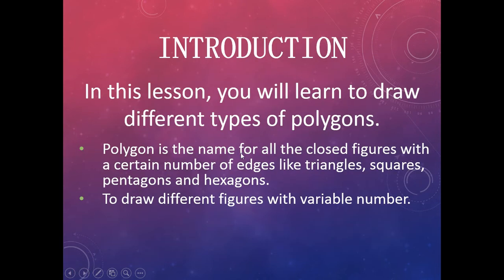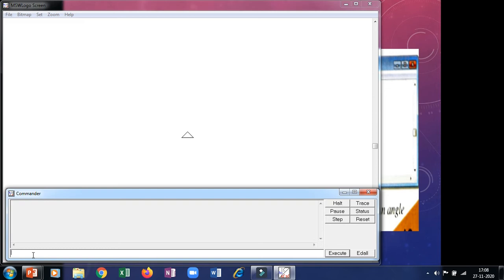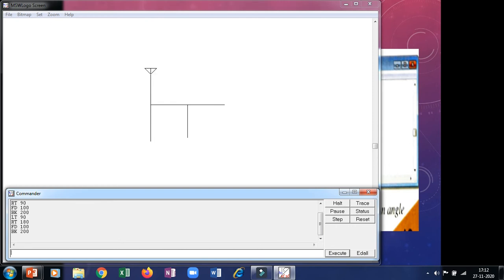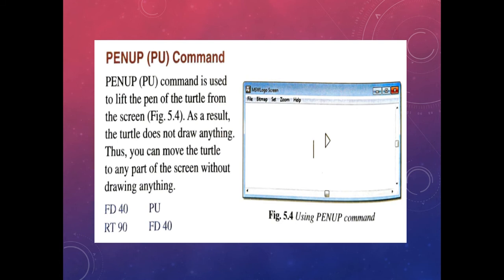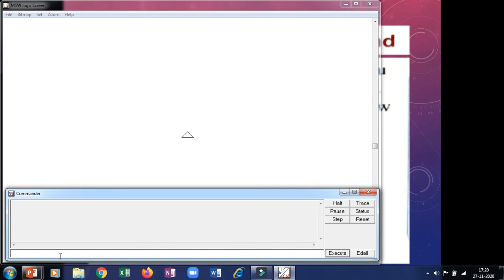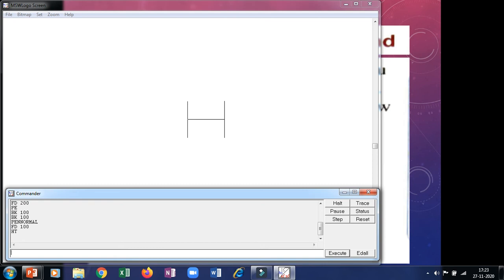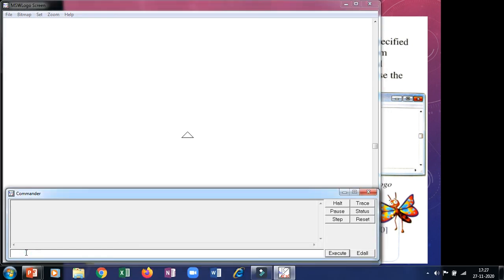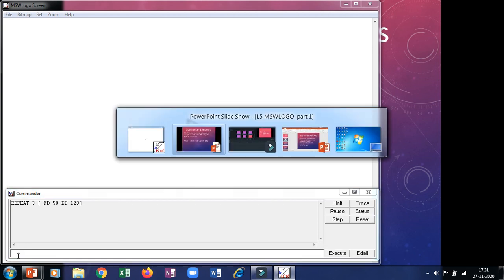Class 4 Subject ComputerTopic L5 MSWLOGO - Drawing polygons and circles (part-1) Teacher Roopa Gupta